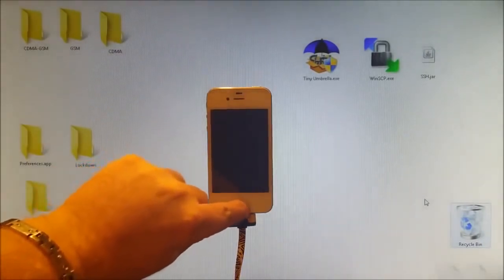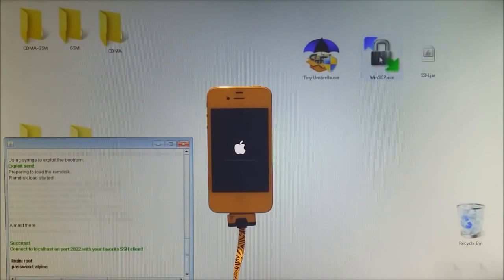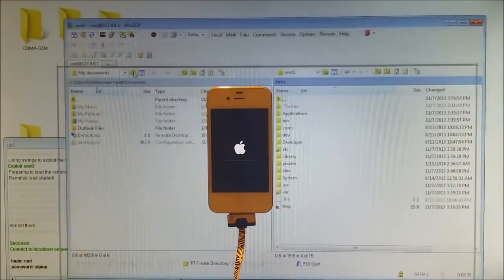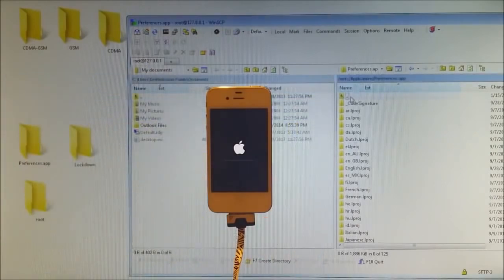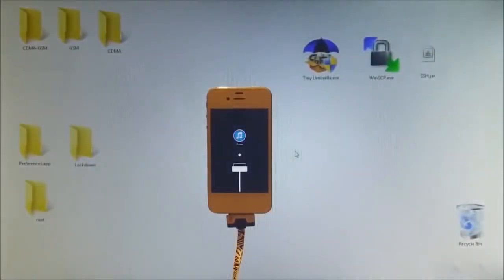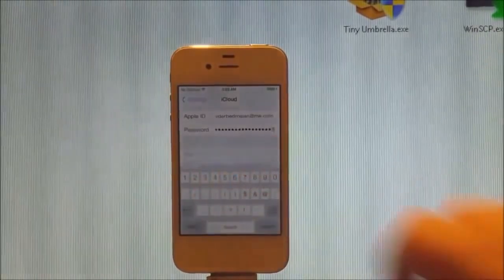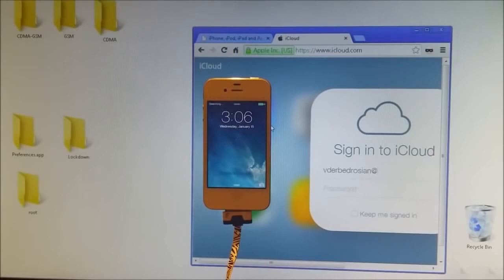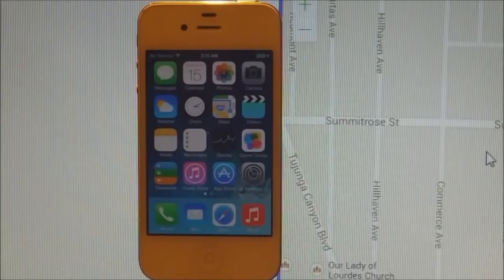how to unlock icloud activation 100% work REAL NO FAKE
This video not make by me, i think it is education and backup for reference purpose.

1.download program
2.Put device in DFU mode : Home+Power
3.Run ssh.jar for you iphone
4.Open winSCP
5.Open new connection
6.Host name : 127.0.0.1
7.Port : 2022
8.Login root
9.Password alpine
10.Press the terminal button in winSCP and type mount.sh
11.Go to mnt1/var/Applications and right click and delete setup.app
12.Reboot your device Home+power
13.Your device will now be on recovery mode . Use tinny to kick it out recovery

NOTE: SHARE THIS VIDEO AS MUCH AS YOU CAN AND TAKE A MOMENT AND REUPLOAD IT NOT ONLY YOU HAVE THE ICLOUD PROTECTED IPHONE OTHERS ALSO HAVE LOCKED IPHONES THEY NEED YOUR HELP PLEASE SHARE THIS AS MUCH AS YOU CAN PEACE :-)

THANKS FOR READING AND UNDERSTANDING!!